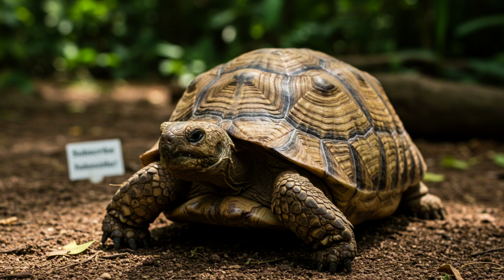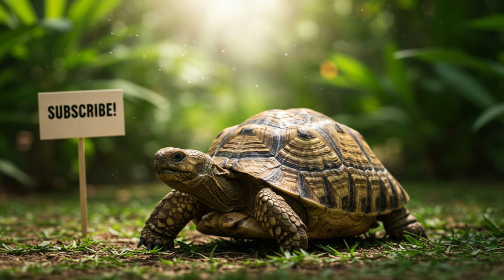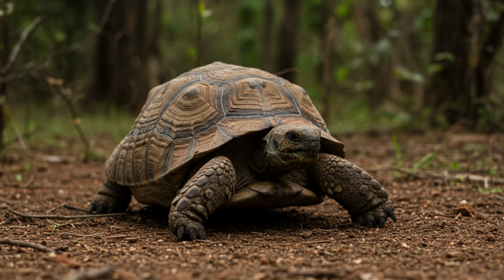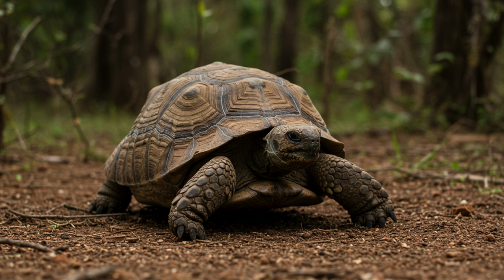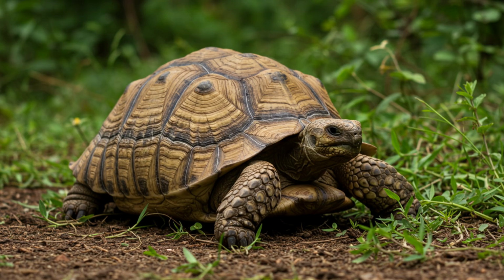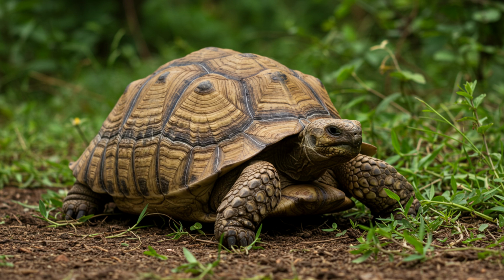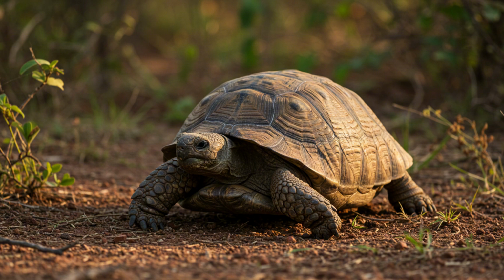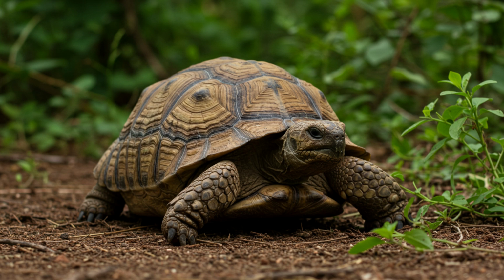The Ploughshare Tortoise A Conservation Crisis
Conservation Status of the Ploughshare Tortoise
(Saved responses are view only)
Okay, here's a briefing document summarizing the key information from the provided text about the Ploughshare Tortoise:

Briefing Document: Ploughshare Tortoise (Astrochelys yniphora)

Subject: Conservation Status and Threats to the Ploughshare Tortoise

Introduction:

This document provides a comprehensive overview of the Ploughshare Tortoise ( Astrochelys yniphora ), also known as the Angonoka Tortoise. It details its physical characteristics, habitat, conservation status, and the significant threats it faces, as well as current conservation efforts. This critically endangered species highlights the urgent need for global conservation action.

Key Information:

Species and Location:
The Ploughshare Tortoise is a rare and critically endangered tortoise species native to the dry forests of Baly Bay in northwestern Madagascar.
Physical Characteristics:
Plough-like Projection: Distinctive for the plough-like projection on the anterior portion of its plastron (bottom shell). This is more prominent in males and thought to be used in territorial disputes or mating rituals.
Shell: High-domed, golden-hued shell with dark brown markings.
Size: Adults can grow up to 17 inches in length and weigh around 10 kilograms.
The text emphasizes that their "coloration and robust build make them stand out among other tortoise species."
Habitat and Behavior:
Habitat: Inhabits the dry, deciduous forests of Madagascar, characterized by sandy soils, sparse vegetation, and a distinct dry season.
Diet: Primarily herbivorous, feeding on grasses, shrubs, and fruits.
Activity: Most active during the cooler parts of the day, seeking shelter during hotter hours.
Social Structure: Generally solitary and territorial, especially among males.
Reproduction: Breeds during the rainy season, with females laying small clutches of eggs.
Conservation Status:
IUCN Classification: Critically Endangered.
Population: Current estimates suggest fewer than 500 individuals remain in the wild.
Threats:Habitat Destruction: "Habitat destruction due to agriculture, logging, and human settlement is a significant concern."
Poaching: "However, the most alarming threat is poaching driven by the illegal pet trade." The tortoise's "striking shell makes it a coveted item for collectors." This demand contributes to the critically endangered status.
Conservation Efforts:
Organizations Involved: Organizations such as Durrell Wildlife Conservation Trust and local Malagasy groups.
Captive Breeding: Captive breeding programs are in place to bolster populations and reduce pressure on wild tortoises.
Community Outreach: Programs aim to "raise awareness about the importance of protecting this species and its habitat."
Anti-Poaching Measures: Includes patrols and monitoring.
High-Tech Solutions: GPS tracking and microchipping are used to monitor individual tortoises and deter illegal trade.
Key Themes and Important Ideas:

Critical Endangerment: The Ploughshare Tortoise is facing an imminent threat of extinction with extremely low numbers remaining in the wild. The text explicitly states it is "one of the most imperiled tortoise species globally."
Human Impact: Both habitat destruction and poaching driven by human activities are the primary drivers of the species' decline. The "illegal pet trade" is a major factor.
The Importance of Conservation: The document emphasizes the urgent need for conservation action to protect this species and the ecosystem it is a part of.
Multifaceted Approach: Effective conservation requires a multi-pronged approach involving captive breeding, community engagement, anti-poaching measures, and technological solutions.
Global Significance: The plight of the Ploughshare Tortoise underscores the need for broader global conservation efforts to protect not only individual species but the biodiversity of entire ecosystems, like those of Madagascar. The text concludes that "Protecting the Ploughshare Tortoise is not just about saving a single species; it is about preserving the rich biodiversity of Madagascar..."
Quotes Supporting Key Points: